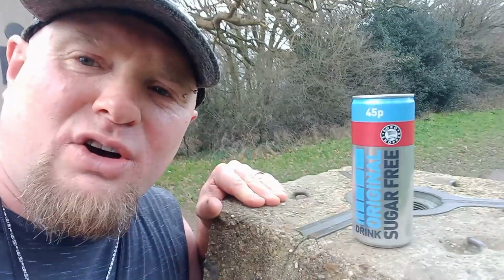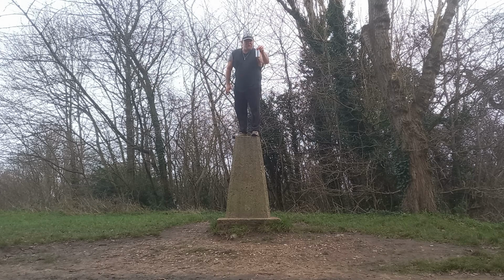Lord's drinks reviews #401 ~ Euro Shopper Original Sugar Free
Drink review #401

Today's drink of choice is the EURO SHOPPER ORIGINAL SUGAR FREE.
This is the 4th drink review in the Euro Shopper series.

Can: 250ml / Calories: 2 / Price: £0.45

Filmed at Pole Hill, Chingford, January 1st, 2023.

Intro music/song: "Don't Walk Away" written and performed by Lord Heath.